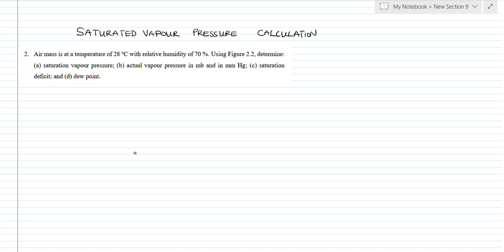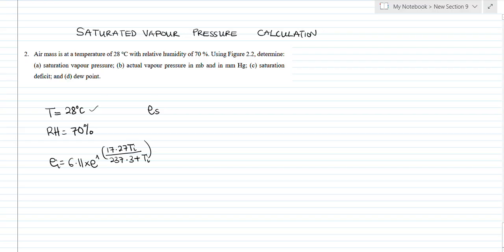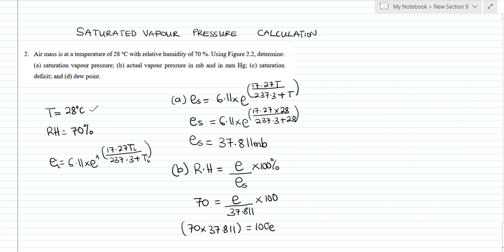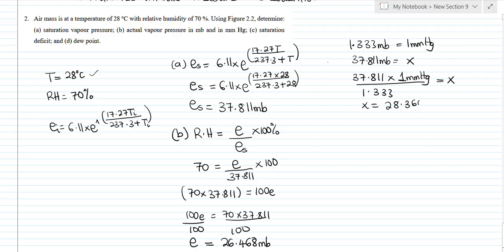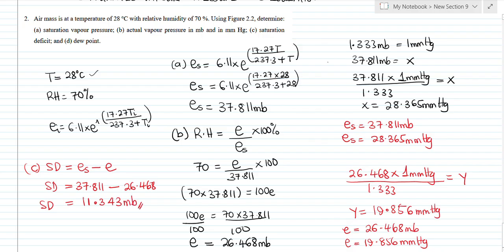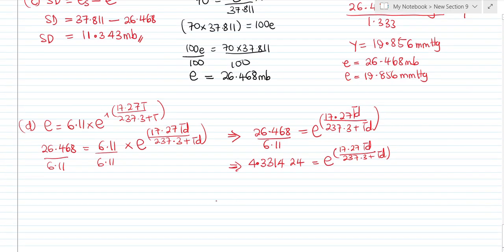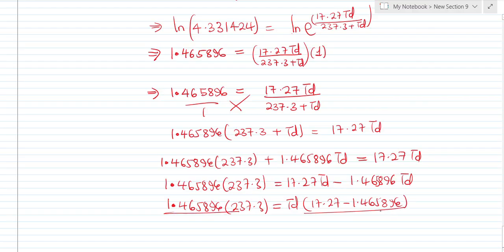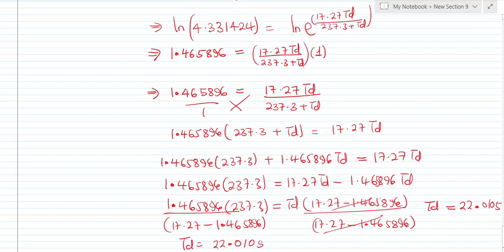How to Calculate vapour pressure, relative humidity, air density, dew point - Basic Hydrology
How to calculate vapor pressure relative humidity dew point saturation deficit
Example: Air mass is at a temperature of 28 degree celcius with relative humidity of 70%. Determine (a) saturation vapur pressure (b) actual vapour pressure in mb and in mmHg (c) saturation deficit and (d) dew point.